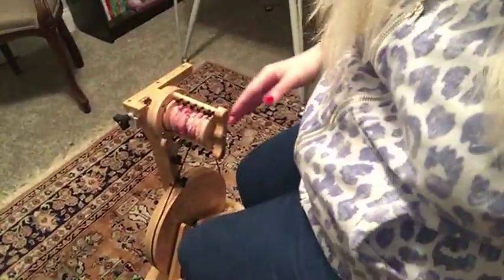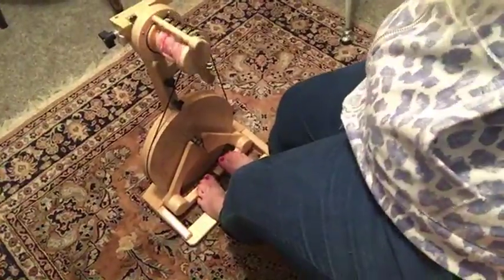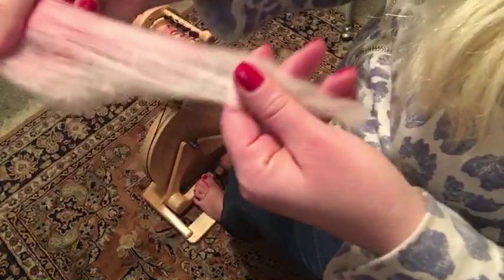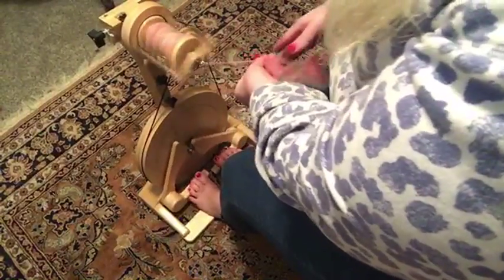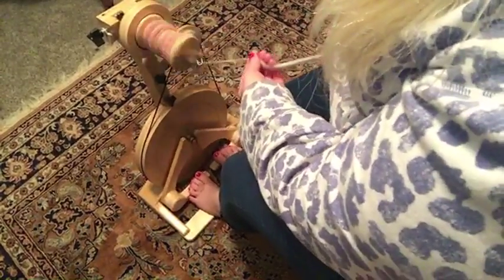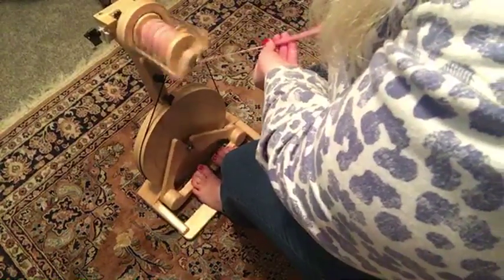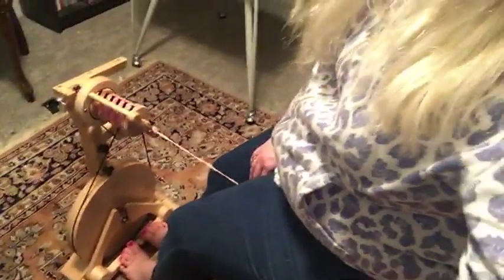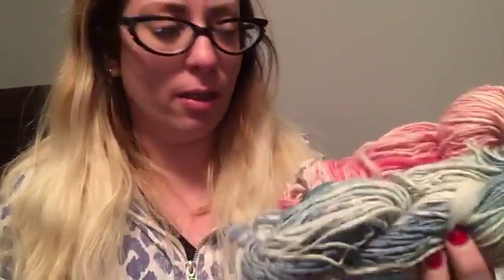Gin and spin 6 gradient lambs wool angora